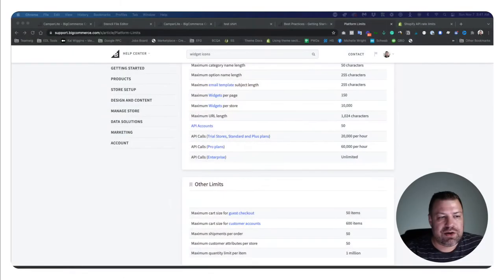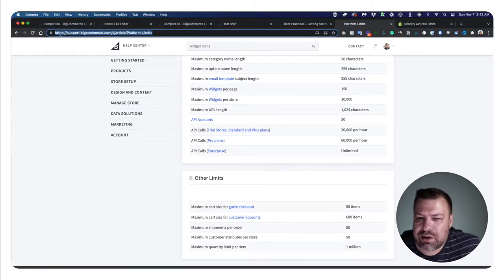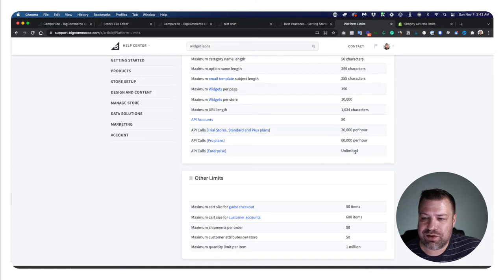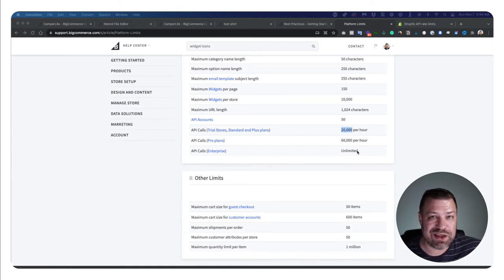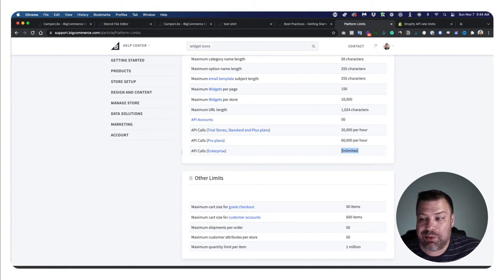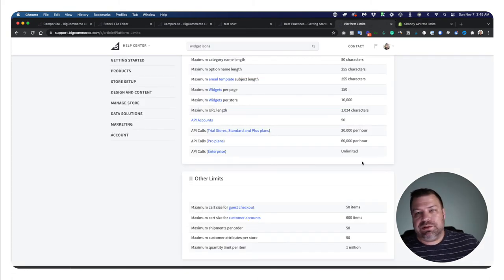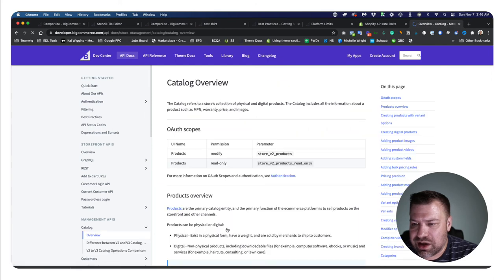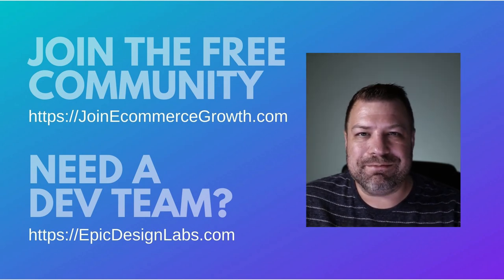What is the BigCommerce API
In this video, I explain what the BigCommerce API is and how it enables communication between BigCommerce and external applications. I cover the basics of how APIs work, the types of requests you can make to the BigCommerce API, and the platform's API call limits. If you're looking to understand how to integrate with or extend your BigCommerce store's functionality, this video is a must-watch!

-Timestamps-
00:00 Intro
00:30 What is API
03:15 Platform limits
08:13 Outro